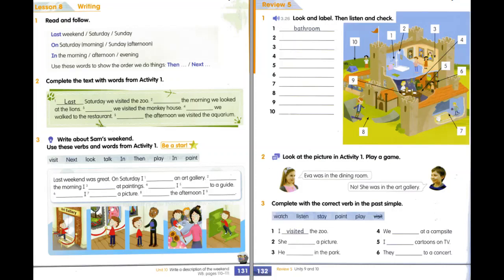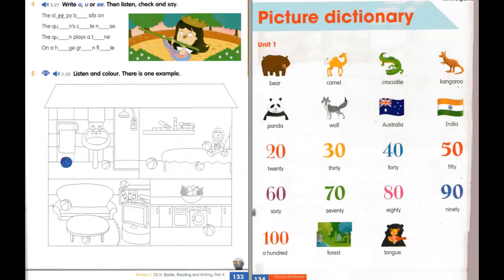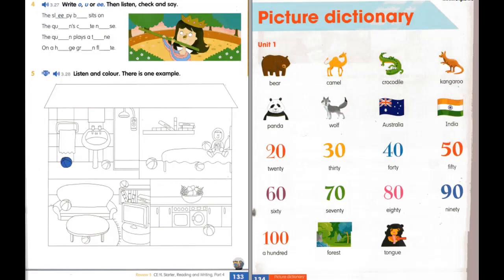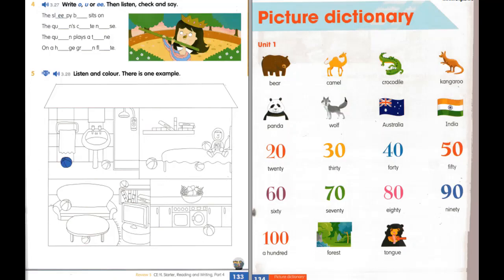ACA 2 Review 5